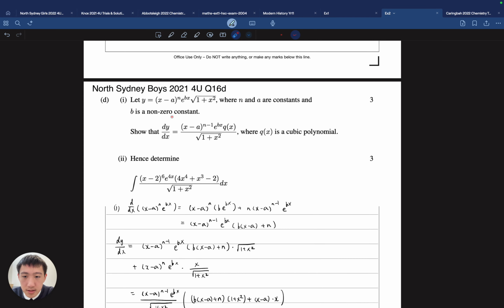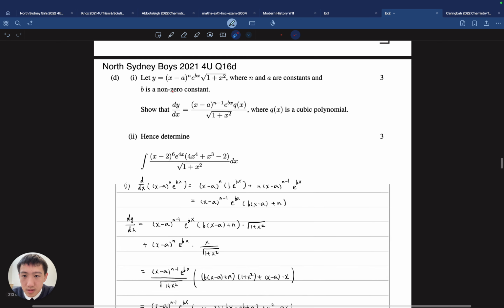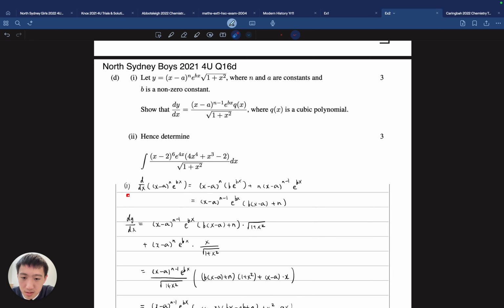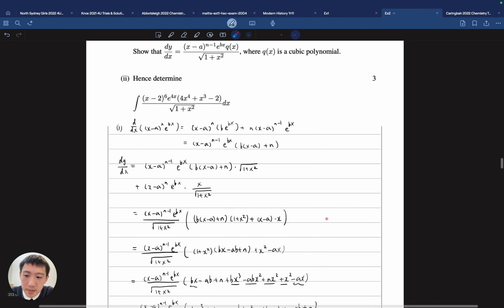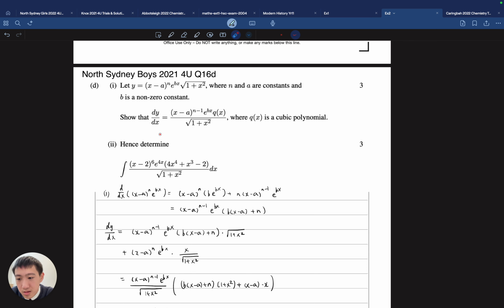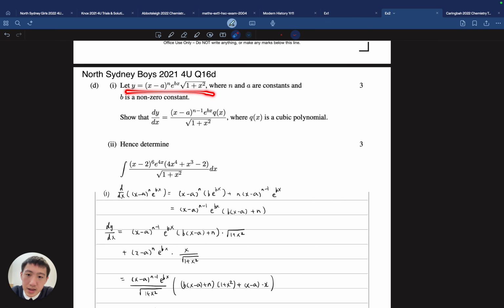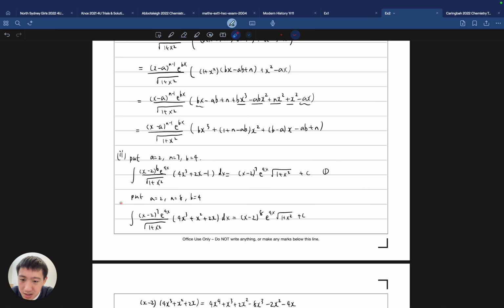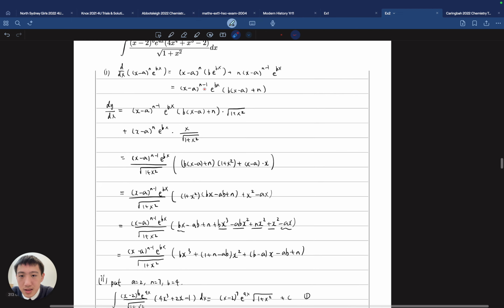HSC 4U question: North Sydney Boys 2021 4U Q16d